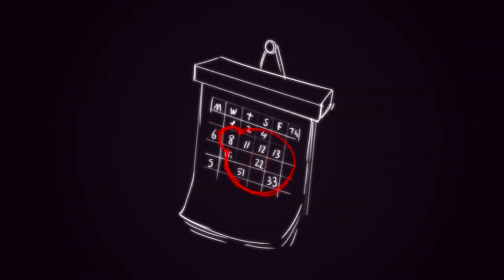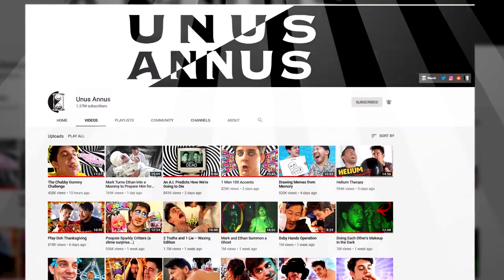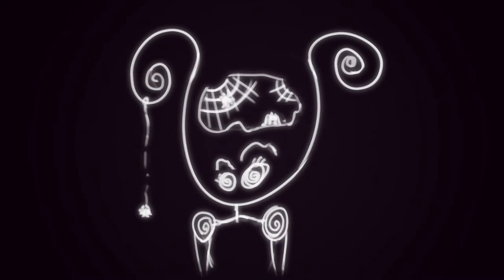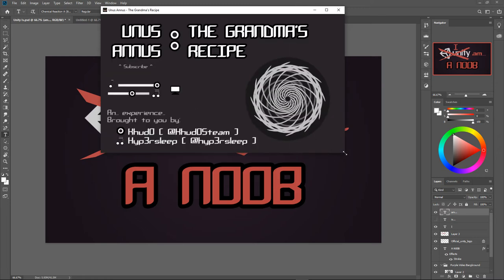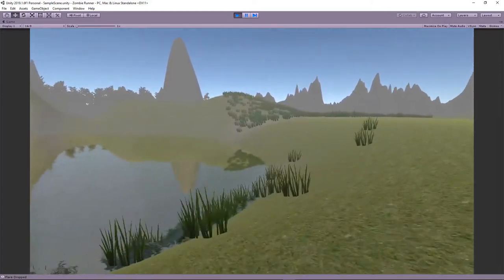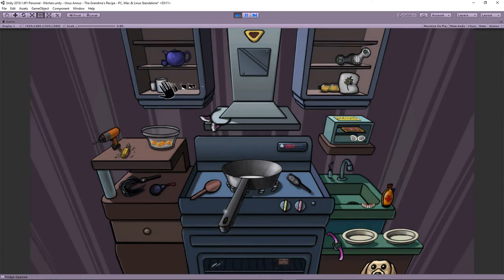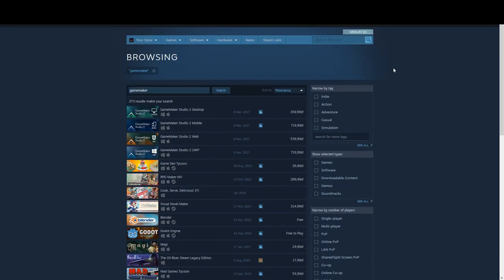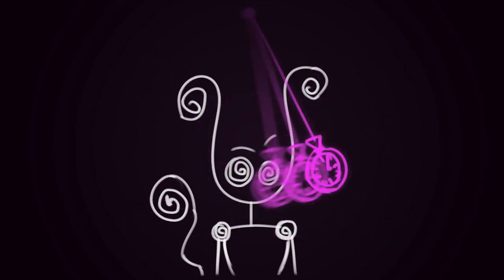My first Unity project (indie game devlog?)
Alternative title: "Noob's adventures in Unity".

I've been using GameMaker for over 3500 hours. For the last couple of months, I've been trying to adapt to Unity Game Engine. I completed a Unity Course, made a couple of prototypes in it, created a Ludum Dare entry and just recently I've finished a full (playable from start to finish) unity 2d game using this game engine (Unus Annus: the Grandma's Recipe). However, I still don't feel nearly as comfortable with it as I do with GameMaker: Studio 1.

Well, that's not the end of my indie game developer story, so you can totally expect to see more devlogs soon! :)